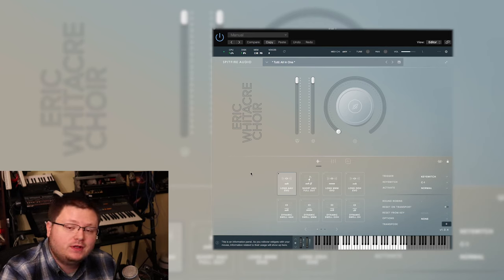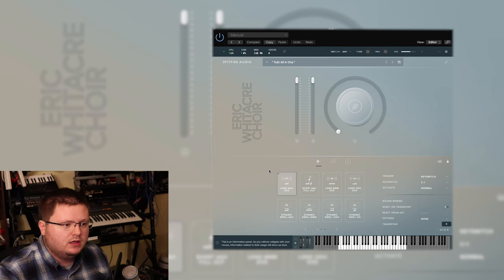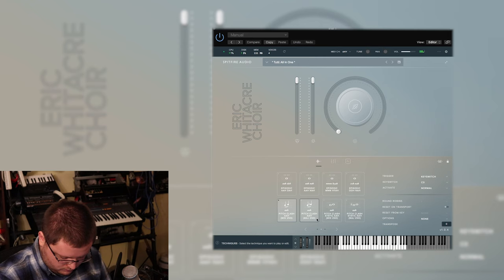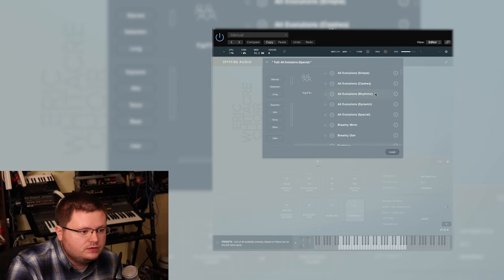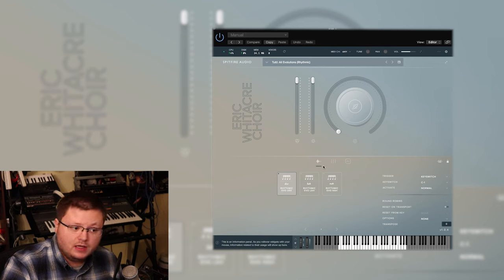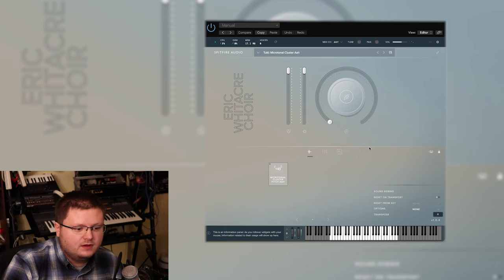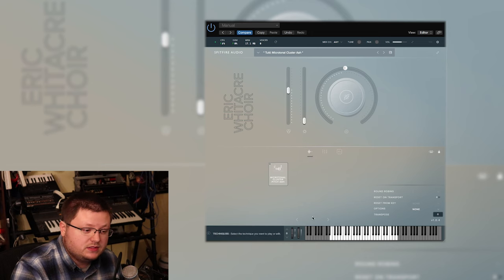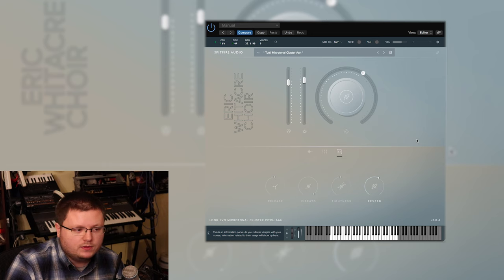Review: Eric Whitacre Choir by Spitfire Audio \\ Best Choir Library?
The Eric Whitacre Choir is an interesting release, but overall I think its an absolutely stunning professional quality choir library (likely the best choir sample library on the market). Its plagued by a hefty price tag and limited applications, but its laser focused application to be the best choir library makes it something worth checking out. The Eric Whitacre Choir shines the most in the intimate techniques, and the diverse selection of unique articulations.

Spitfire has done an incredible job creating this library, which is why i'm giving it a 3.5 star rating overall for the average consumer. For the professionals out there who need the best choir library, this may be a 5/5 must buy for you. The biggest problems with the Eric Whitacre Choir is the high price tag and the lack of secondary applications, but the best feature of the library is its incredible realism and its stunningly detailed techniques.

Friday video's will cover anything from mixing / recording lessons, guitar/vocal demonstrations, music theory instructions, product reviews, new songs and more.